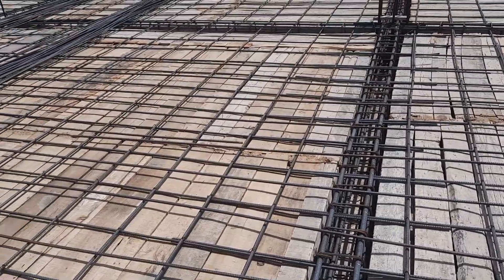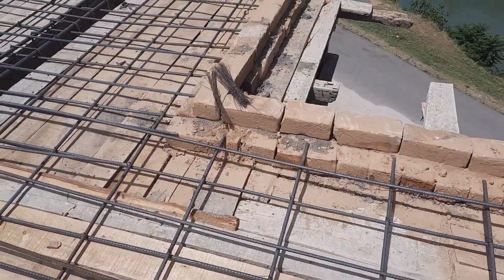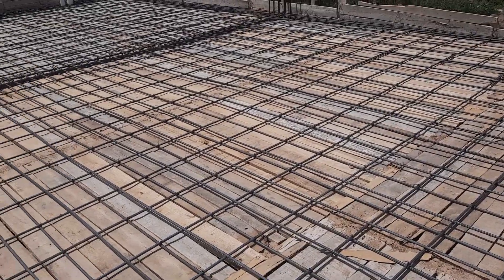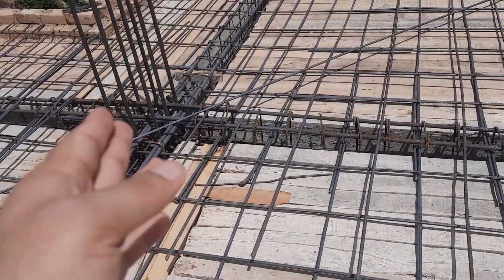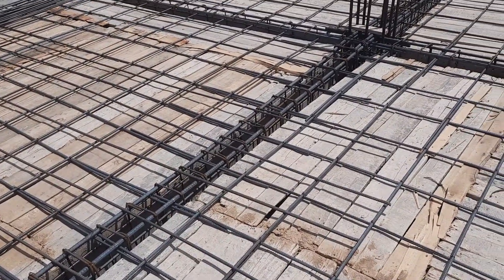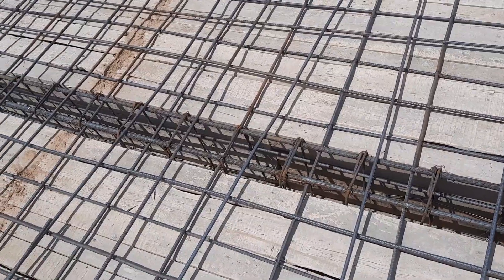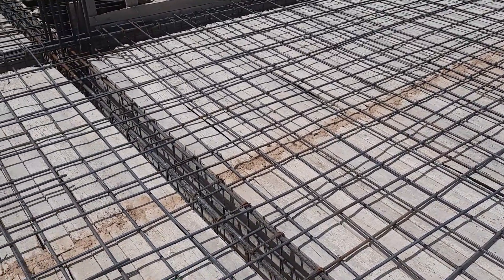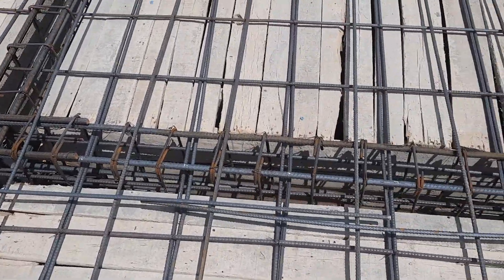5 Big Mistakes in Slab Construction | Common Mistakes